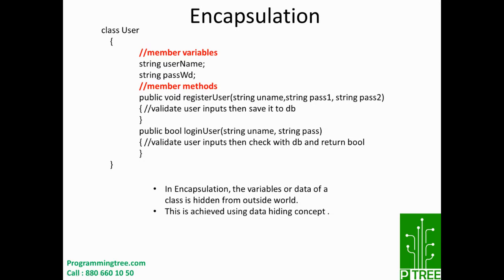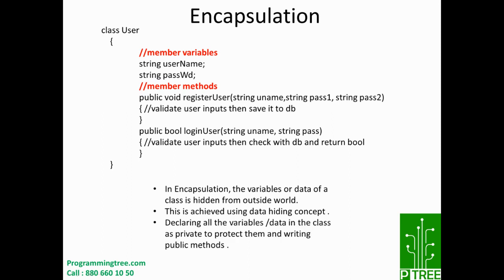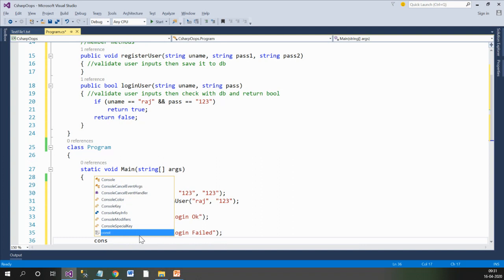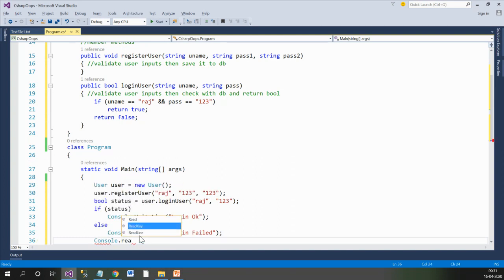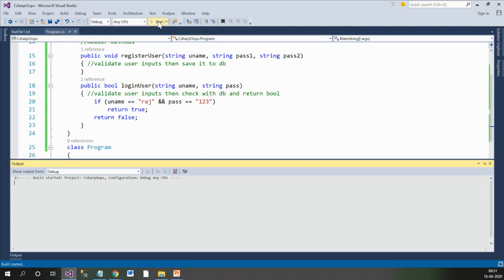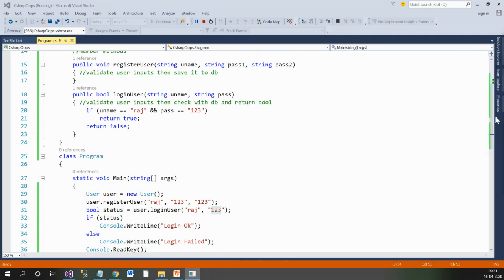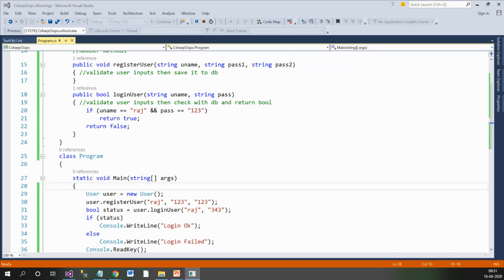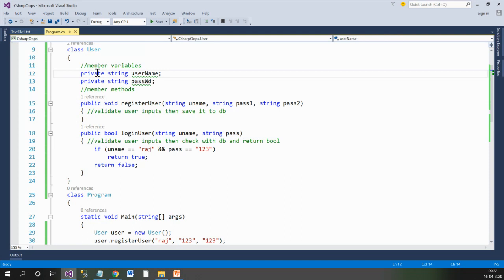Encapsulation Part2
Encapsulation understanding of private and public keywords for the user class.

namespace CsharpOops
    class User
        //member variables
        private string userName;
        private string passWd;
        //member methods
        public void registerUser(string uname, string pass1, string pass2)
        { //validate user inputs then save it to db
        public bool loginUser(string uname, string pass)
        { //validate user inputs then check with db and return bool
            if (uname == "raj" && pass == "123")
                return true;
            return false;
    class Program
        static void Main(string[] args)
            User user = new User();
            user.registerUser("raj", "123", "123");
            bool status = user.loginUser("raj", "343");
            if (status)
                Console.WriteLine("Login Ok");
            else
                Console.WriteLine("Login Failed");
            Console.ReadKey();